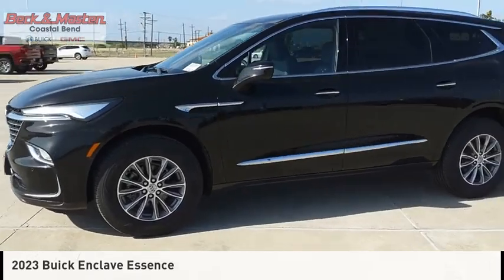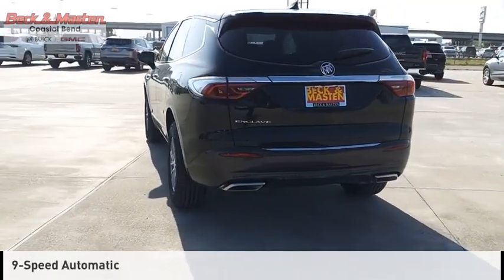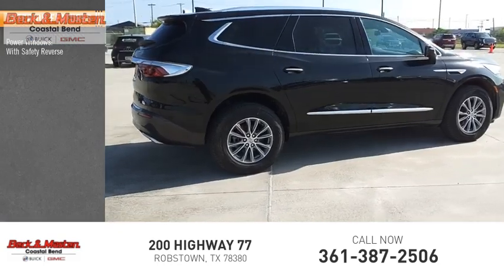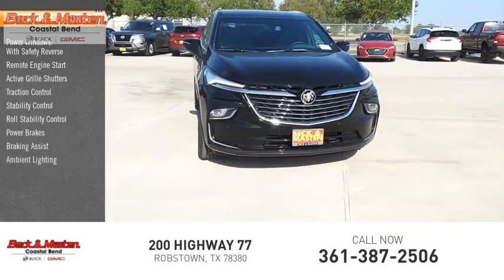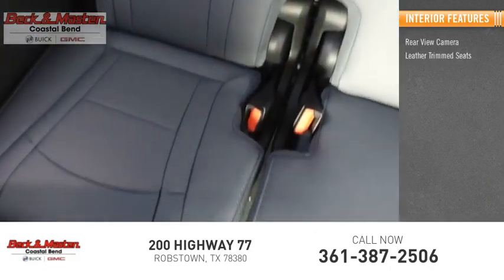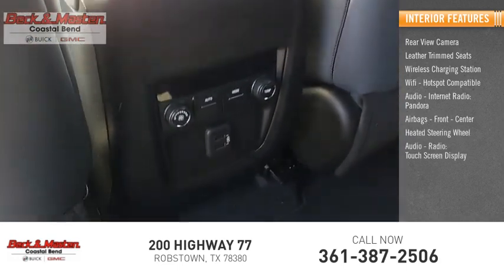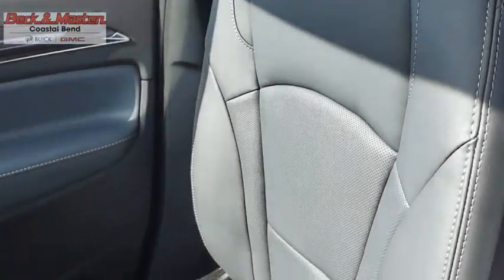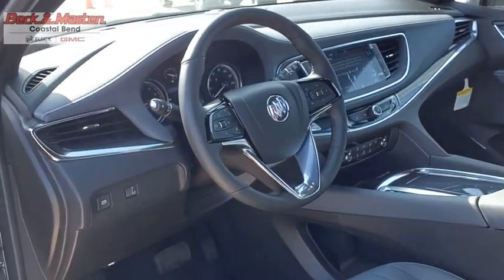2023 Buick Enclave J218762